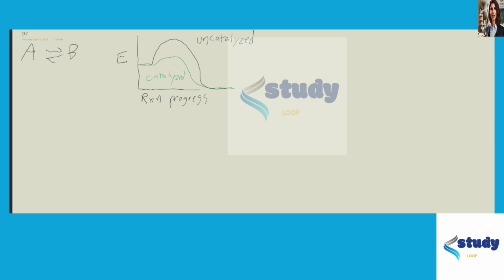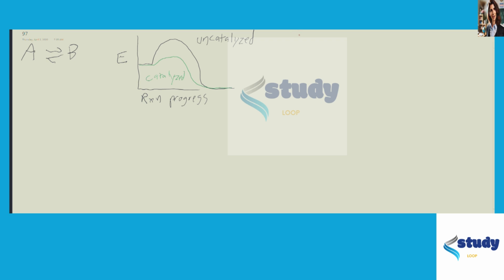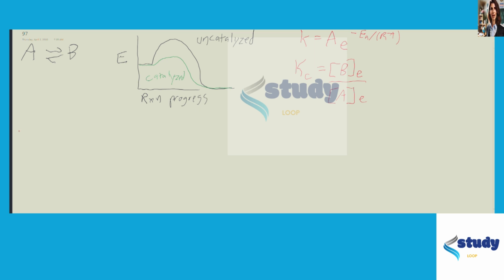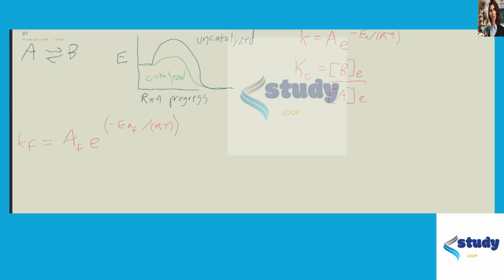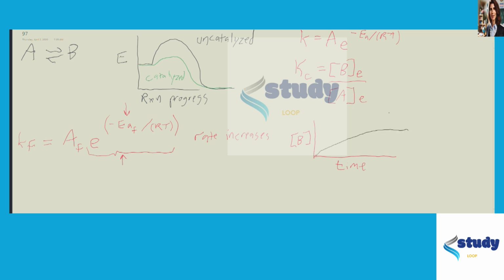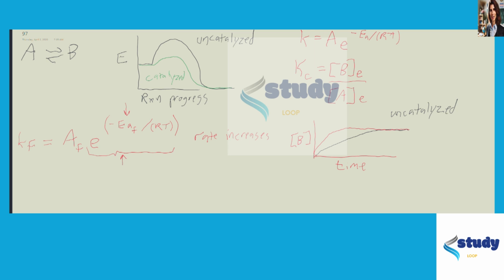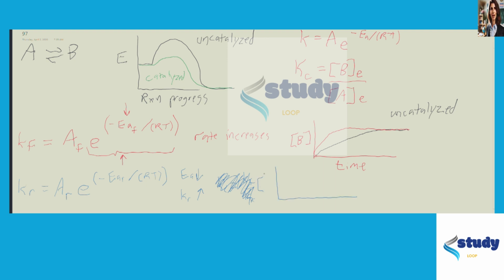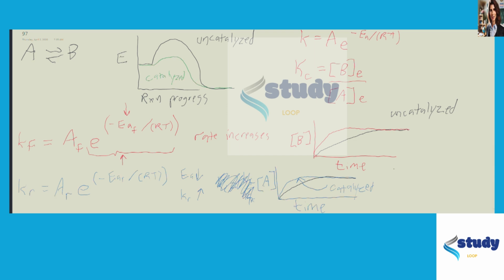[Chemistry] Consider the equilibrium in which both the forward and reverse reactions are element